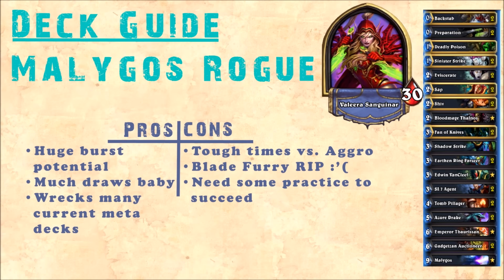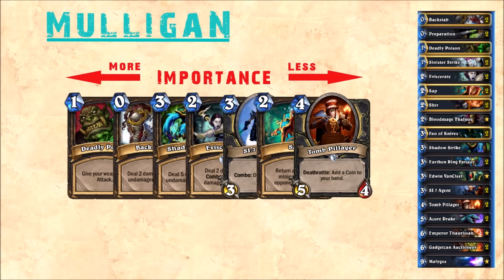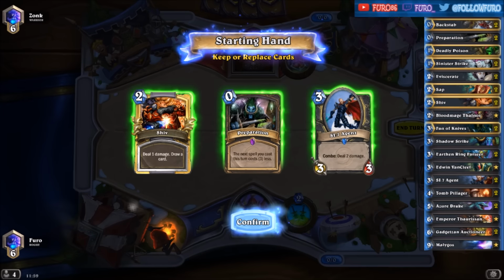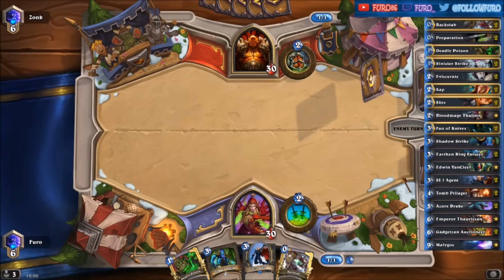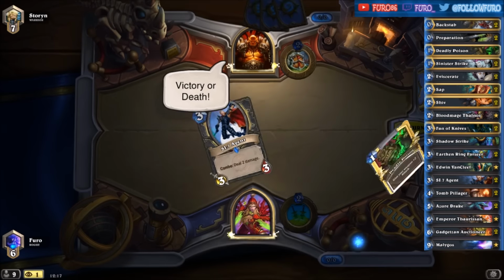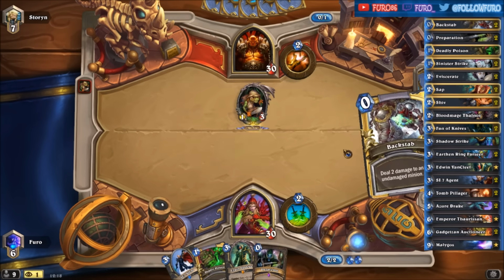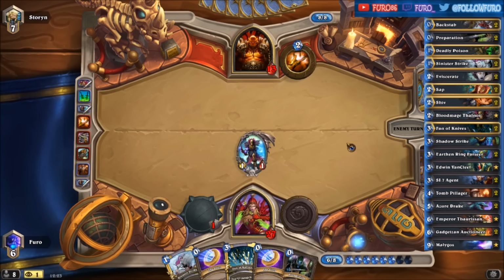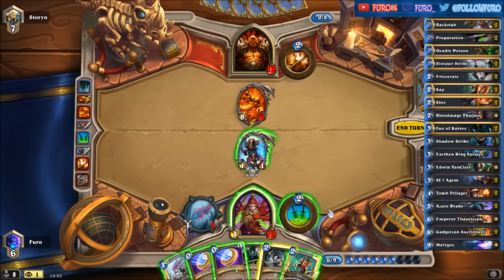Hearthstone | Malygos Miracle Rogue Deck Guide & Decklist | STANDARD Constructed | Legend By Ryzen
Hearthstone Deck Guide - Constructed / Ranked / STANDARD
Malygos Miracle Rogue Deck with WotoG Old Gods, decklist by Ryzen

Potential: up to Legend

See the video for an indepth look of the current Malygos Miracle Rogue deck.

► Decklist ◄
[Mana] Card Name

Rogue
[0]Backstab 2x
[0]Preparation 2x
[1]Deadly Poison
[1]Sinisher Strike 2x
[2]Eviscerate 2x
[2]Sap 2x
[2]Shiv 2x
[3]Edwin van Cleef
[3]Fan of Knives 2x
[3]Shadow Strike
[3]SI:7 Agent 2x
[4]Tomb Pillager 2x

Neutral
[2]Bloodmage Thalnos
[3]Earthen Ring farseer 2x
[5]Azure Drake 2x
[6]Emperor Thaurissan
[6]Gadgetzan Auctioneer 2x
[9]Malygos